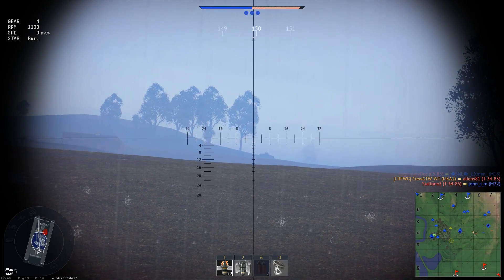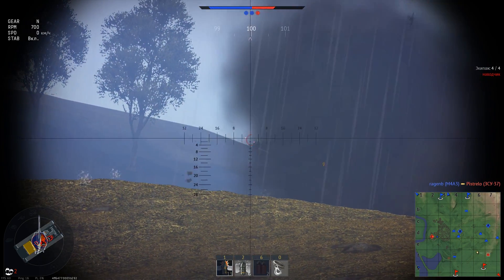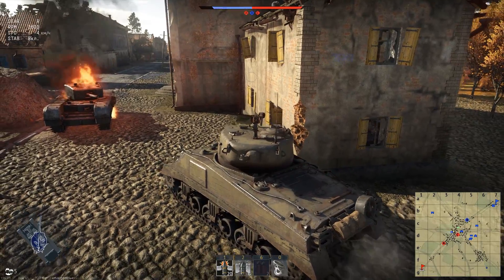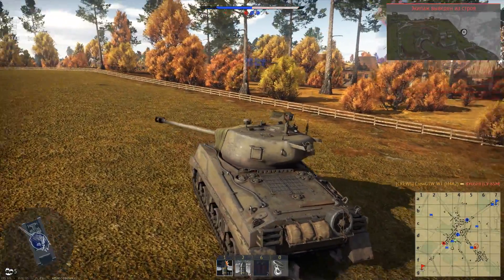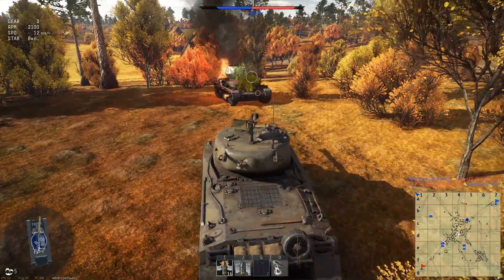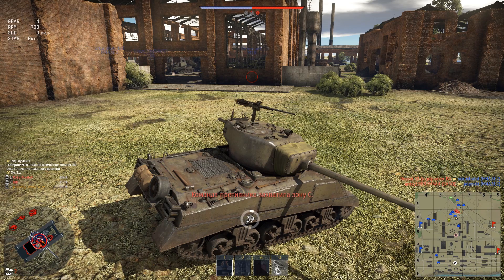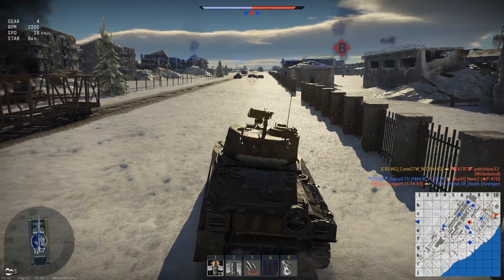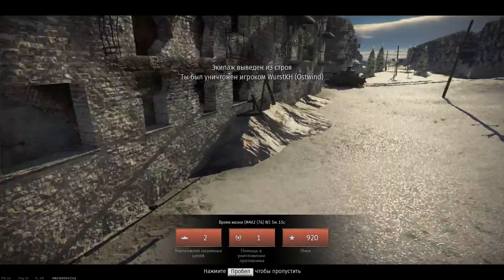M4A2 (76) W ИНЬ-ЯНЬ... НЕТ, ХРЕНЬ в War Thunder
Гоняй в War Thunder сейчас!

War Thunder – это кросс-платформенная военная онлайн-игра для PC, PS4, Mac и Linux, посвященная боевой авиации, бронетехнике и флоту времен Второй мировой и Корейской войны.
Вам предстоит принять участие в боях на всех главных театрах военных действий, сражаясь с реальными игроками по всему миру.